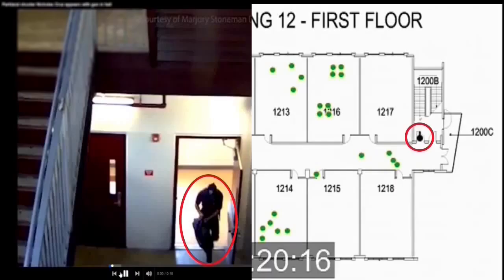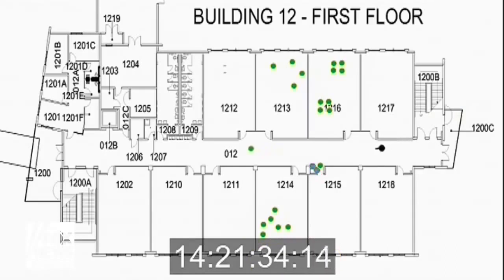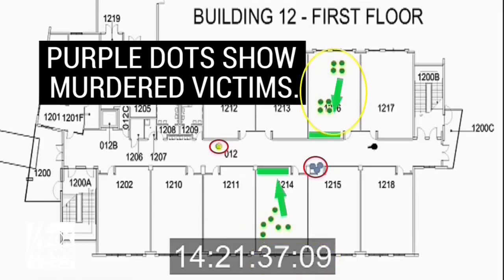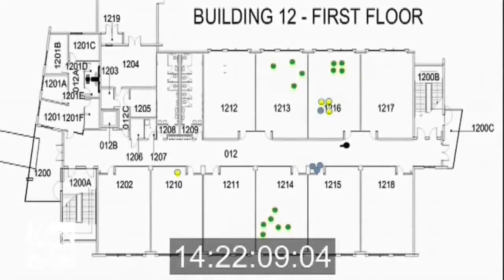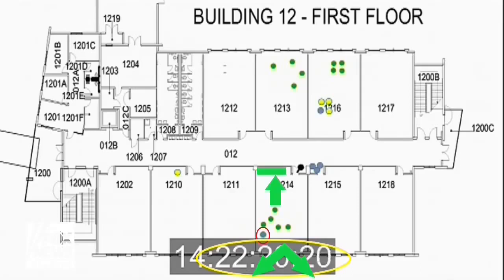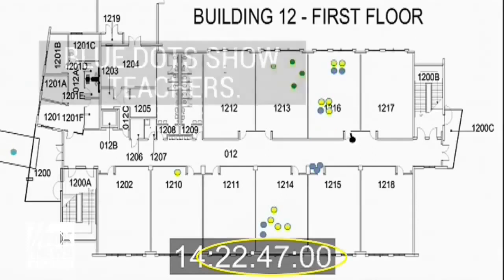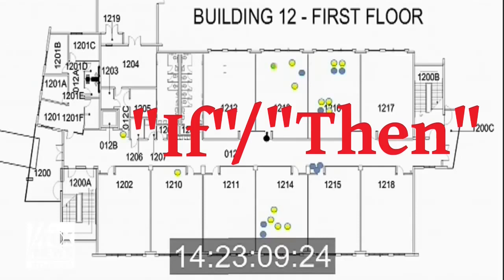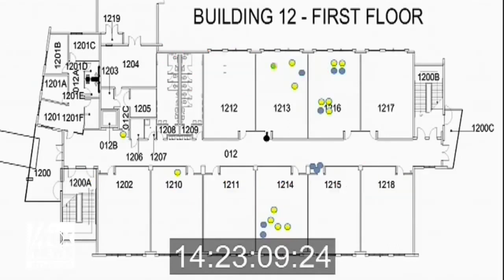Active Shooter Preparedness a Few Considerations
This is for education, criticism, and commentary.  This is one coaches playbook, there could be others, this is mine.

Active Shooter Preparedness has many aspects we ought to consider. In this video I’ll take a look at a few aspects to provide you and your families some things to think about; and perhaps some things to discuss. Corporate, educational, and religious institutional mindsets vary from one place to another, though it’s not uncommon to find opposing views or resistance as it relates to concealed carry for employees, patrons, or adults in a college setting. Concealed carry or having an armed person on site is without a doubt the best practice for mitigating and reducing the number of casualties; providing that individual has the “will” to stop the threat!

for like minded articles.